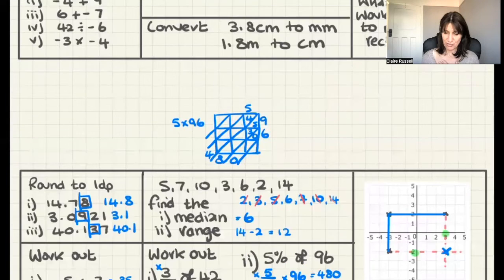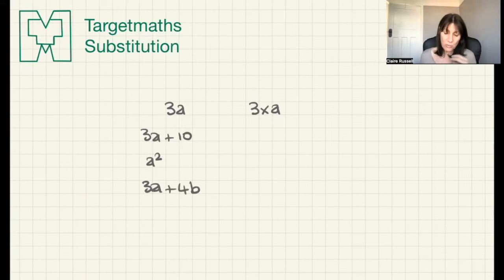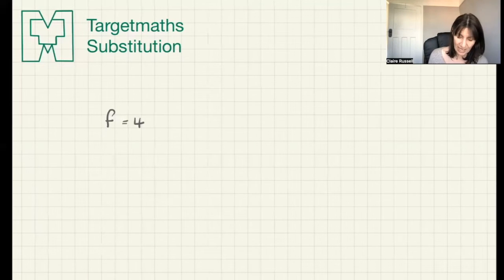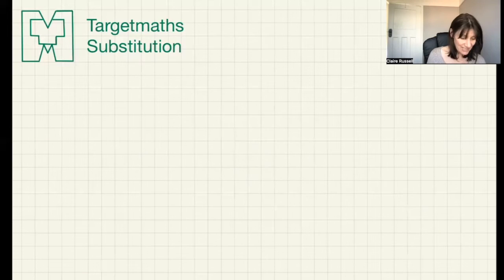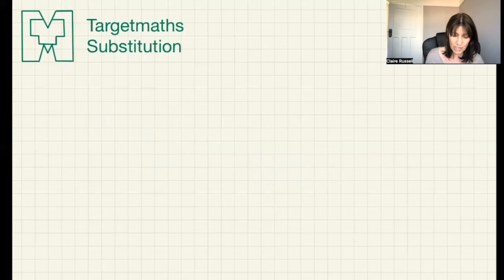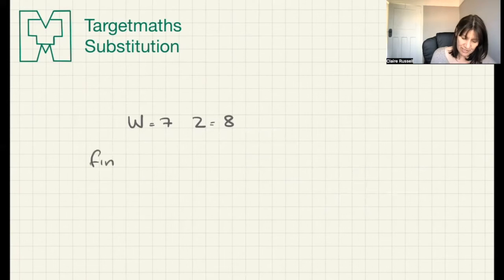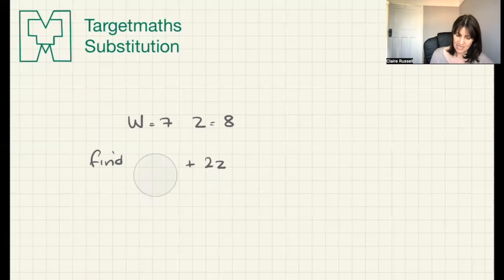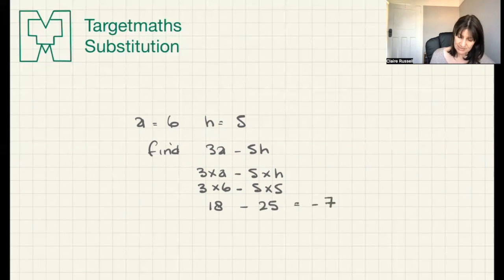Substitution 👉 GCSE Maths Lesson 10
Get confident with substitution — replacing variables with numbers to evaluate expressions. A core algebra skill that builds towards solving equations and exam-style problems.

This is Lesson 10 of 13 in the GCSE Maths Fundamentals Skills Course, designed to help you:
• Build confidence with algebra basics
• Understand relationships to number
• Tackle exam-style angle questions with ease